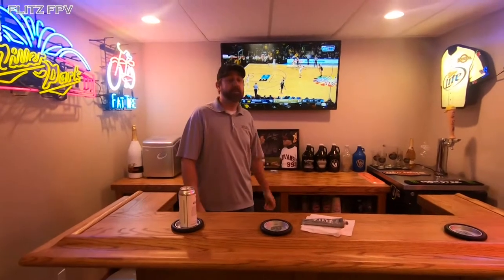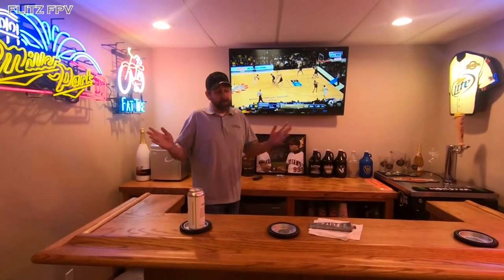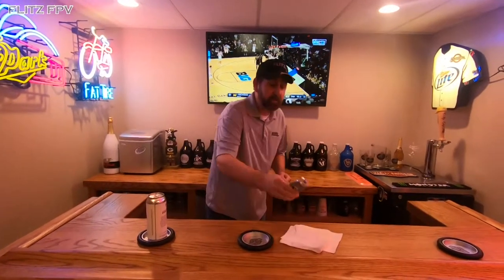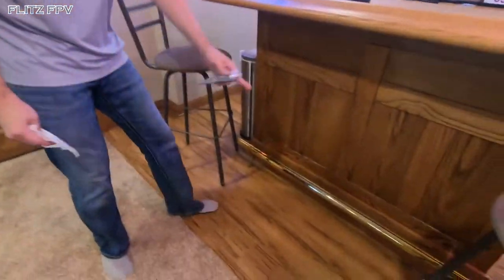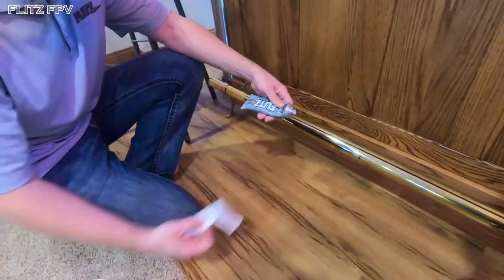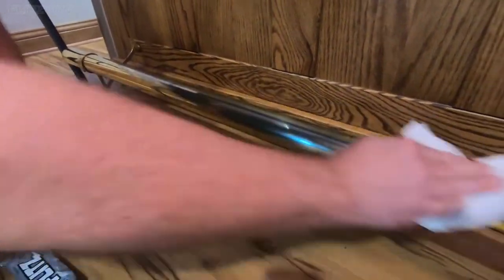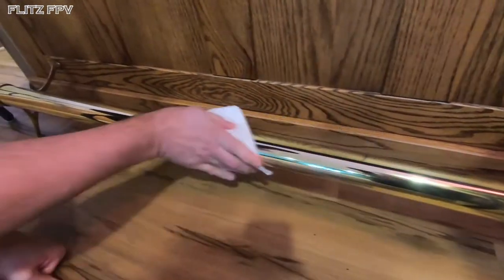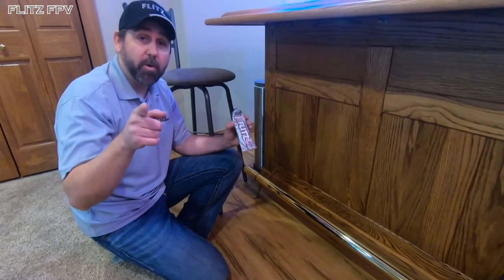Flitz Polish Takes Care Of Brass Railing Oxidation & Scuff Marks. Non-Toxic and Eco-Friendly.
Nothing does a better job of bringing brass back to its original luster and shine like Flitz Polish. Here Graham is checking in from the man cave and putting the shine back in a tarnished bar rail. (Not that Graham is a stranger to bar rails...) Oxidation and scuff marks are a thing of the past!

Paste or liquid, Flitz makes the job easy and because Flitz is non-toxic and eco-friendly you never have to worry about using it around kids or pets.